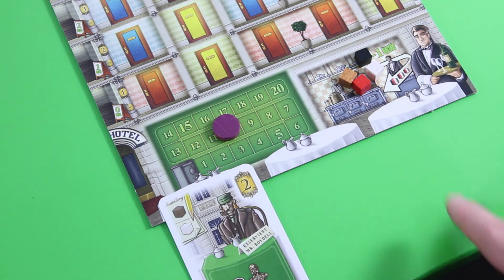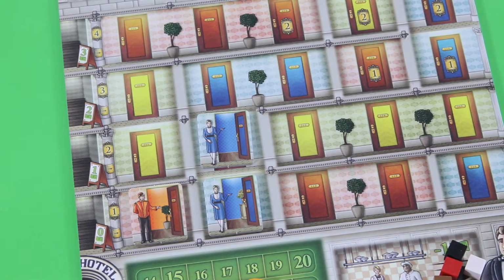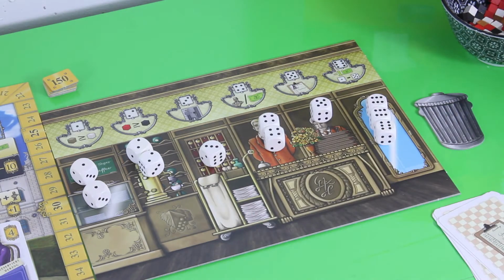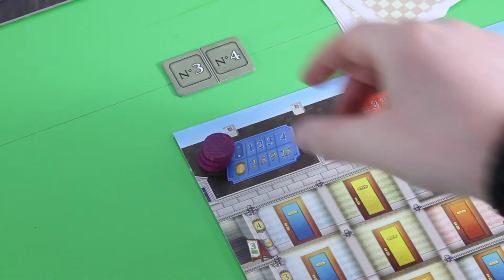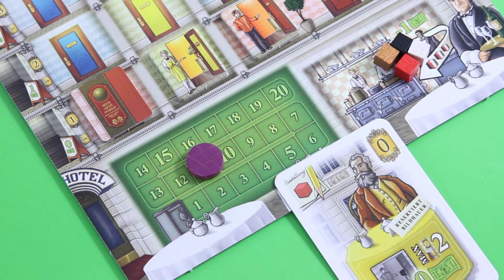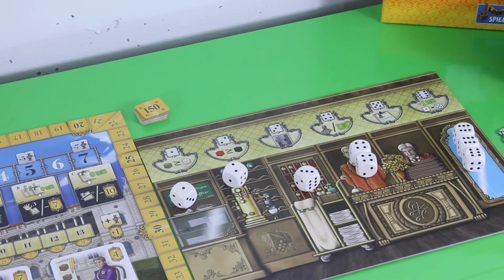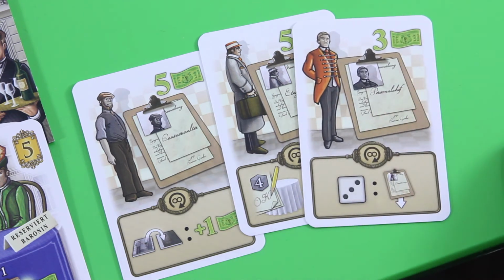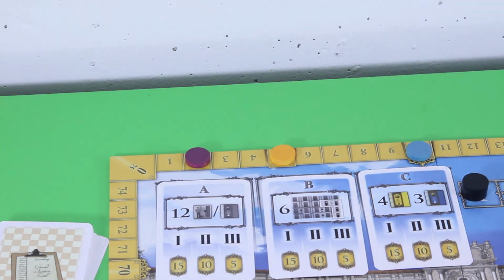jPlay walks through Grand Austria Hotel - EP1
In this video I walk you through some rounds of "Grand Austria Hotel" - you can vote for a potential second episode if you want to see more!